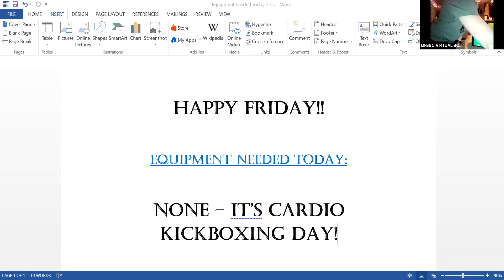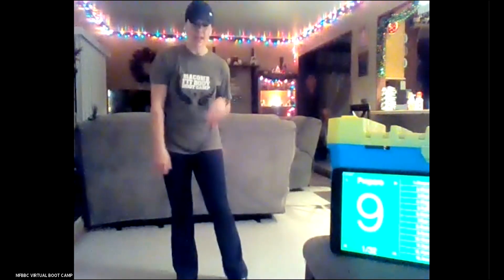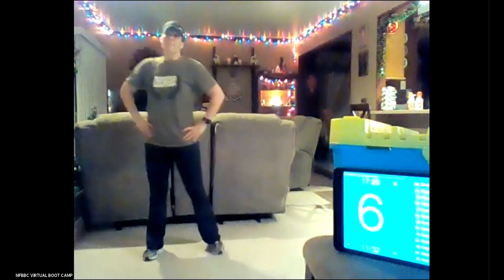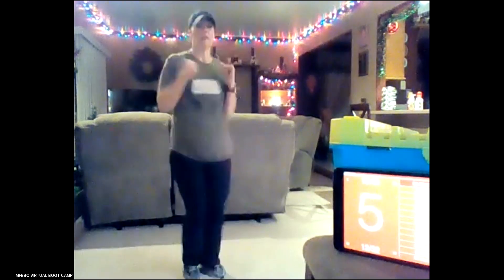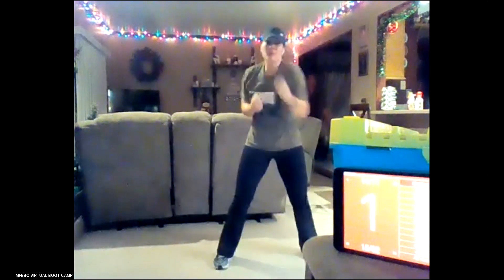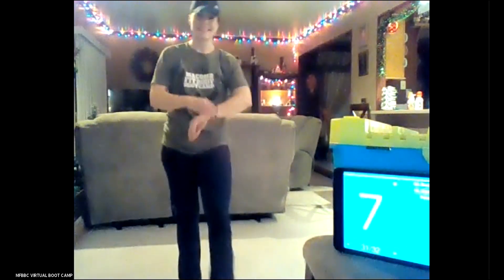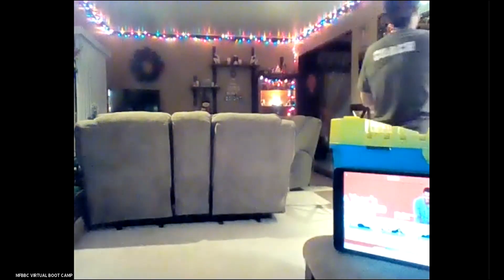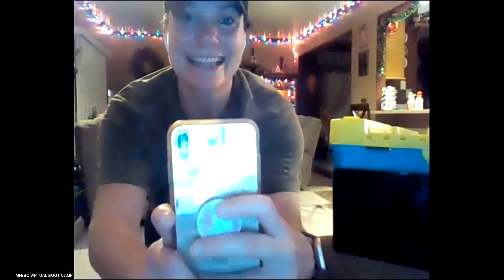🔥1/8 Total Body Workout🔥